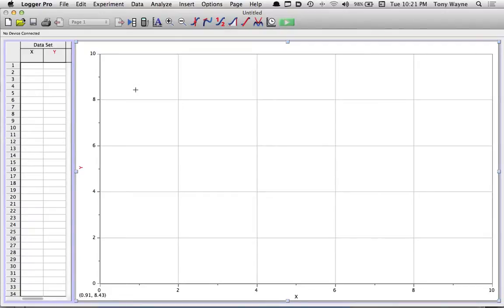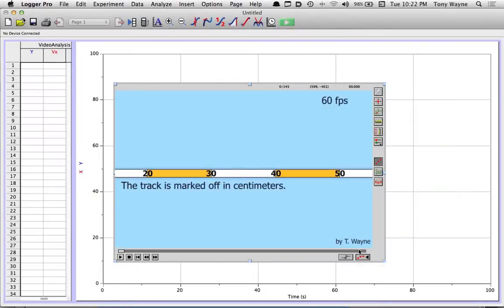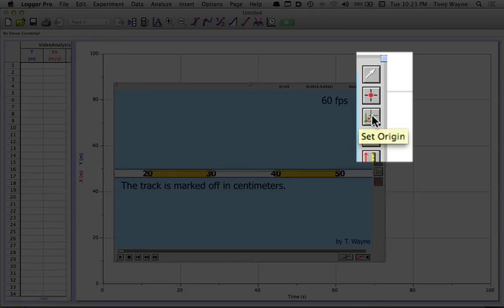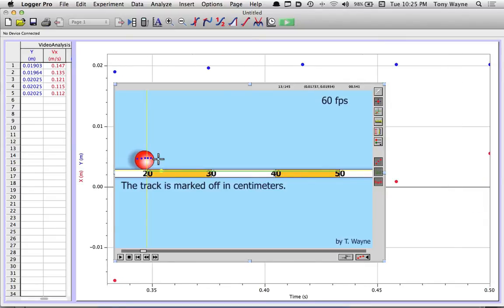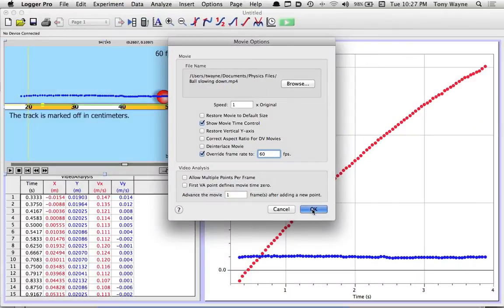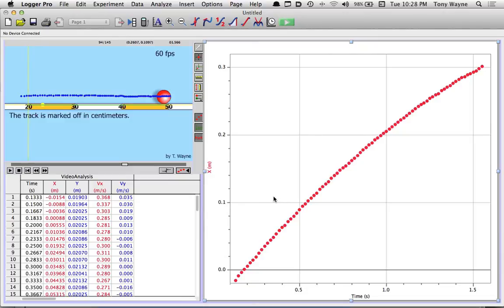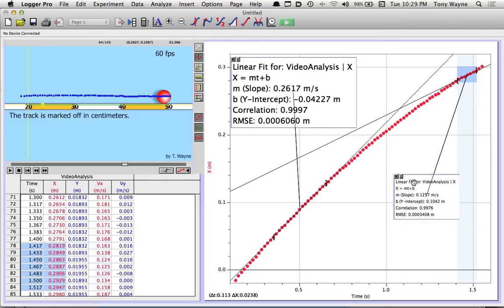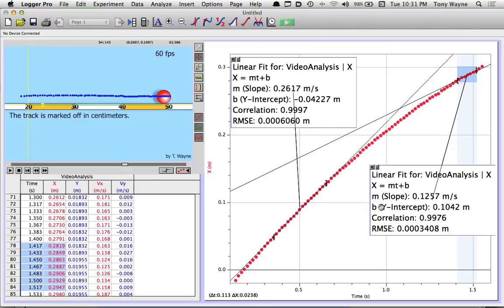Using Logger Pro to Find 2 Velocities in a Video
This video describes (1) how to create a displacement vs time graph from a video and (2) how to find the velocity from a section of the displacement vs time graph.